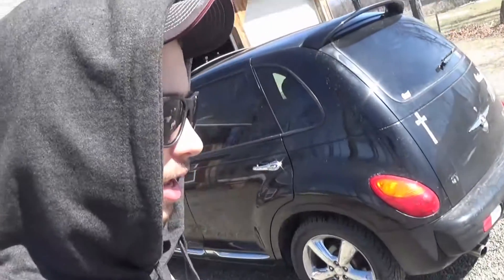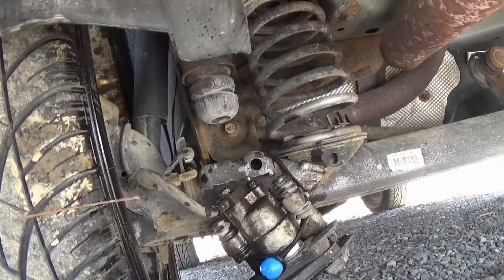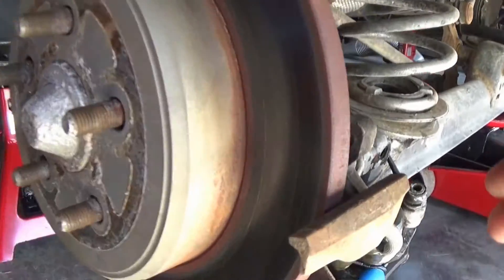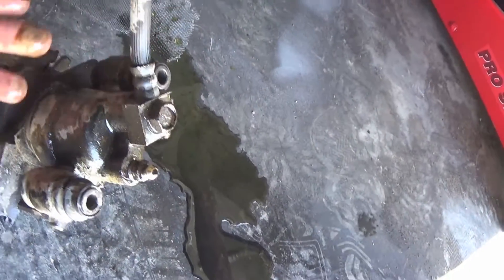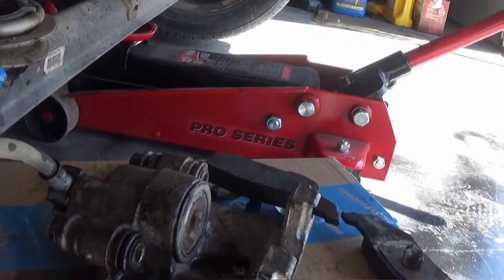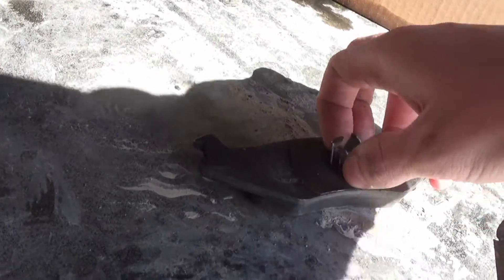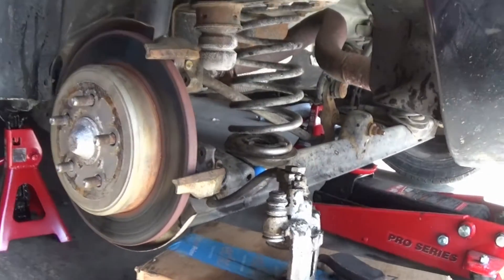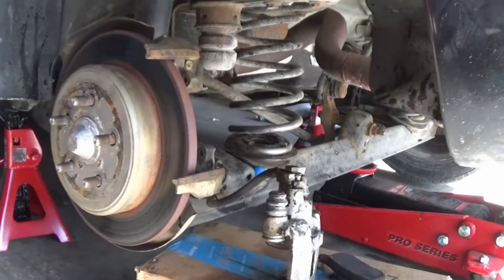My Brakes BLEW UP??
EDITING MESS UP - from around 7:10 - 7:40 I forgot to cut the blank clip out. OOPS. SORRY ABOUT THAT!
CLICKBAIT WARNING!  LOL

After putting about 500 miles on the PT GT since I finally got it back on the road, my driver's side rear brake caliper FELL OFF while I was driving!!  So of course, I had to vlog it.  Enjoy!

God bless,
Channel C.G.E.

Background Image:  "The Road 4k UHD HD Background Wallpaper Computer Desktop" by "Max and Dee Bernt" on Flickr